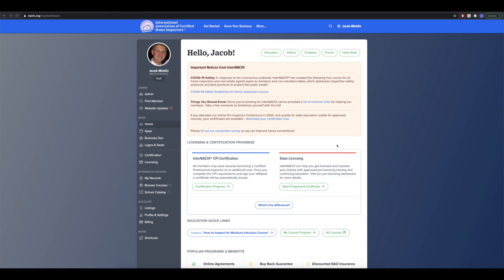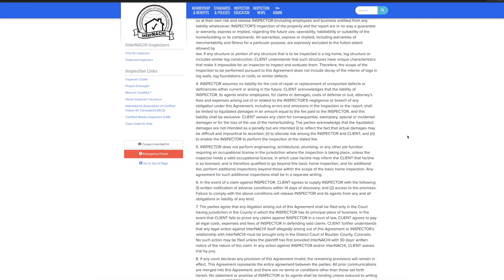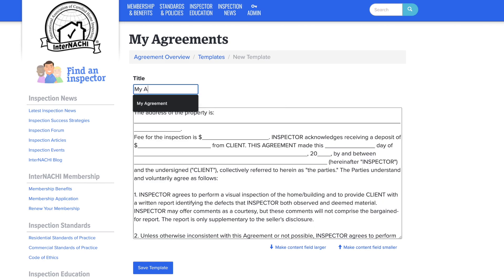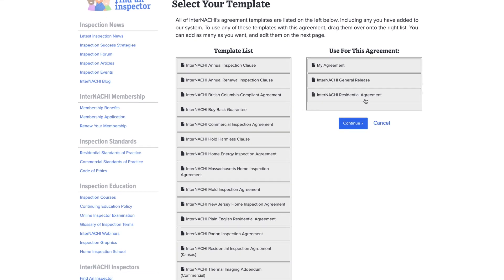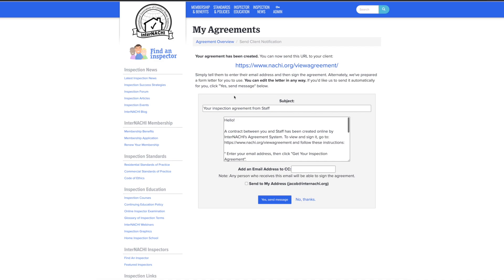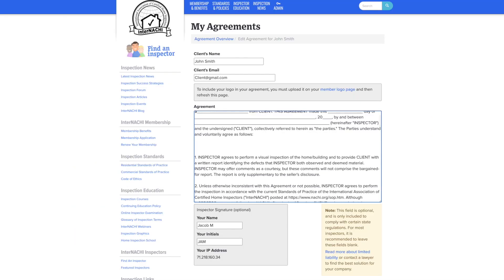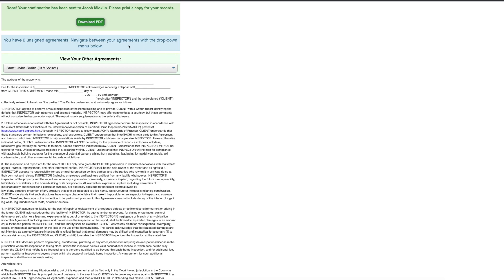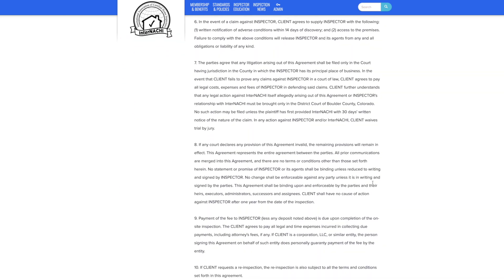How to Use the Online Agreement System on nachi.org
Watch this video to learn about our helpful online agreement system on nachi.org